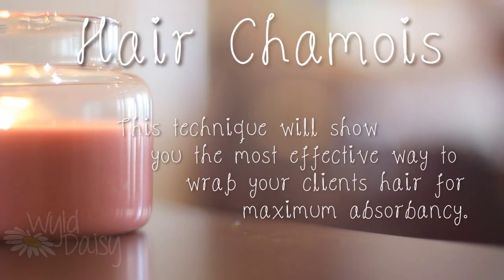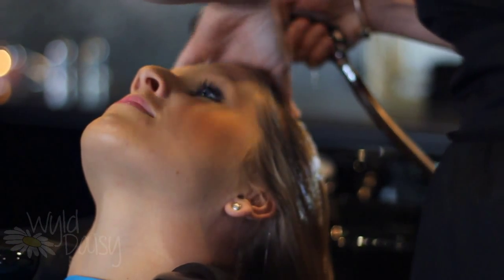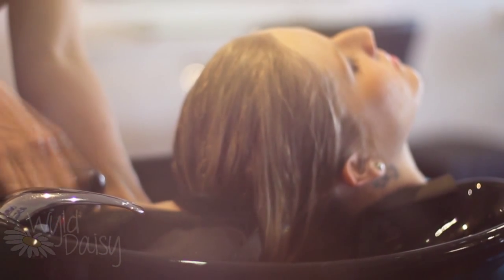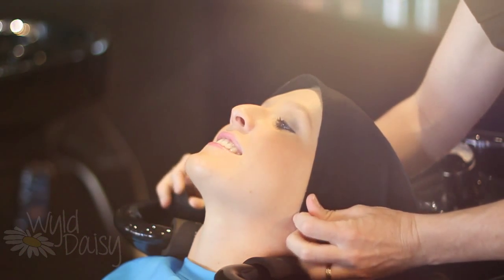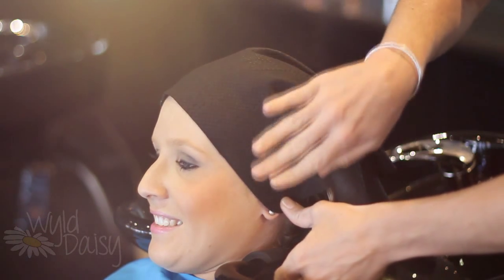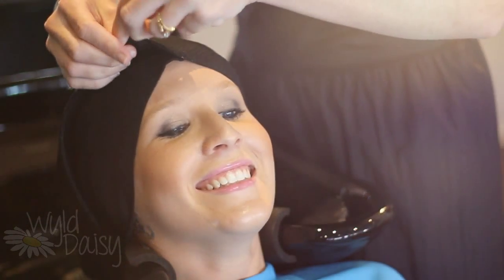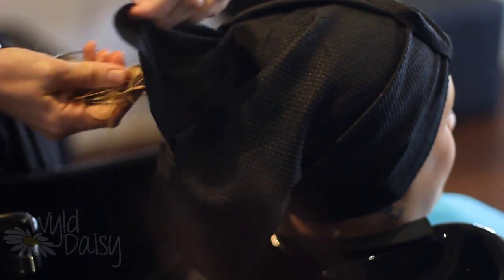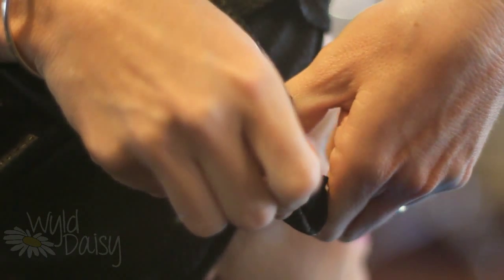Wyld Daisy Hair Chamois in-salon how to wrap Tutorial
This video will show you the most effective way to wrap your clients hair using the Wyld Daisy Hair Chamois. This chamois has been designed with long, thick hair in mind. A fantastic product for curly hair as the chamois has no static, natural curls will look amazing. Making it fast and easy to style your clients hair. Blow dry your clients 40% faster than when using traditional cotton or microfiber towels. Holds 10 times its weight in water. Bleach resistant - great for hair salons. For information on this product